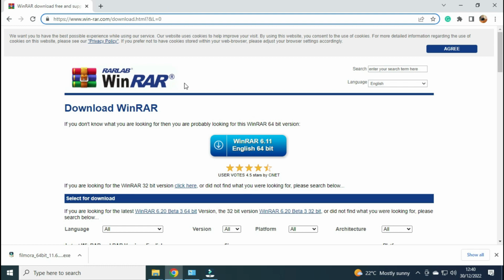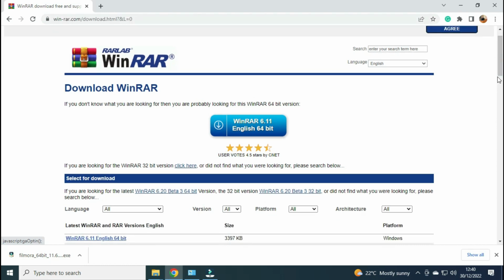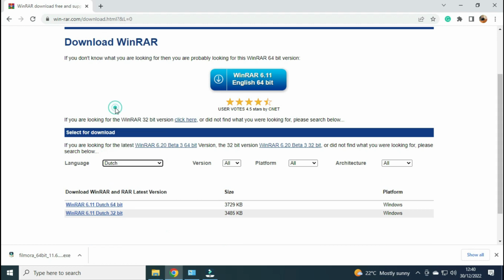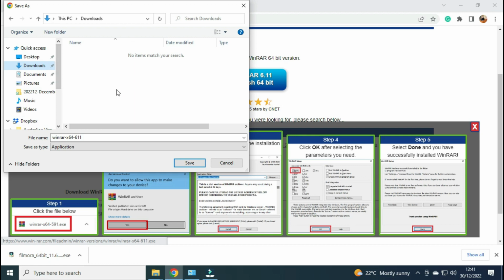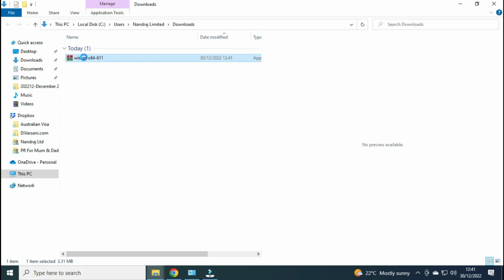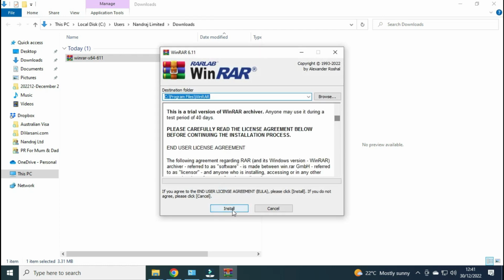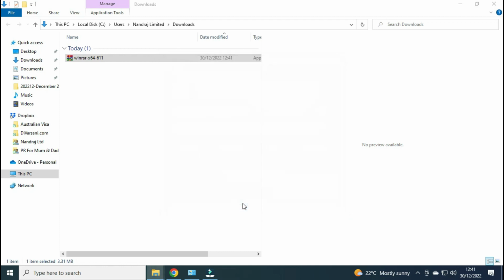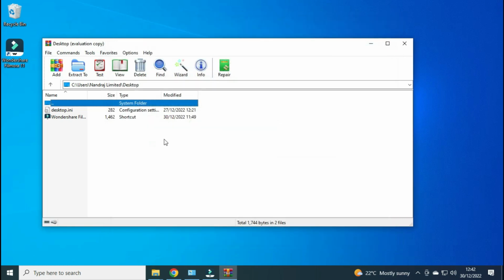How to Download and Install WinRAR for Computer? | WinRAR download for PC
Hello Friends,

My name is @DipakVarsani and in this video, I will show you how to download and install WinRAR for your PC. This video will also answer the following search queries.

1) How to Download and Install WinRAR for Computer?
2) How to Download & Install WinRAR for PC?